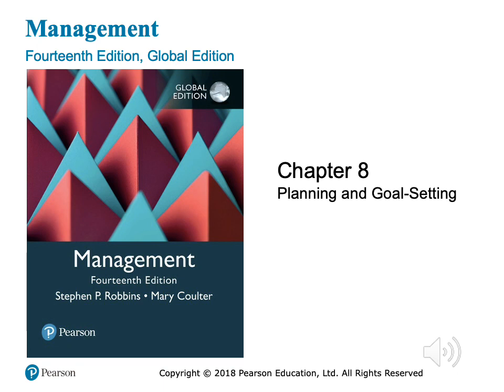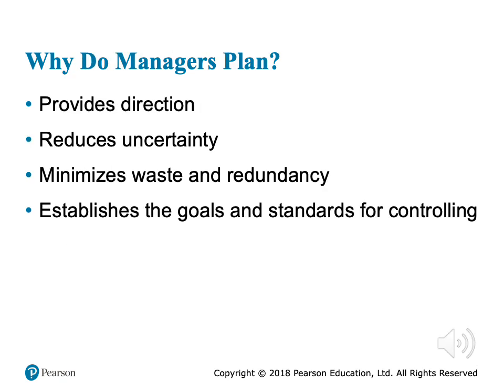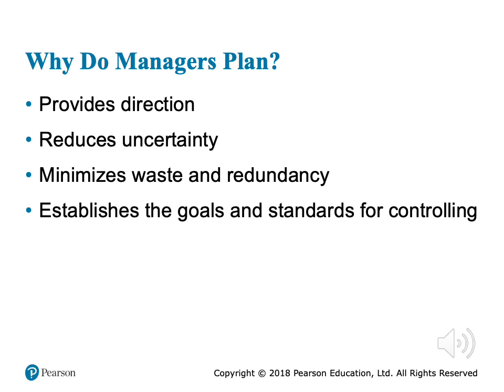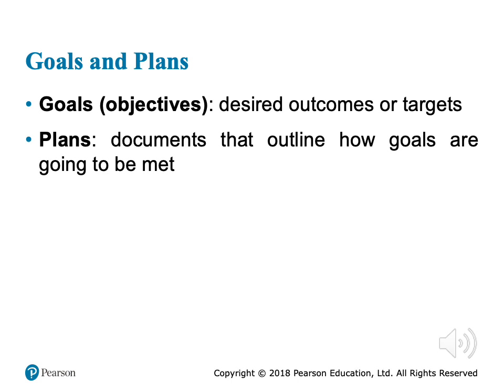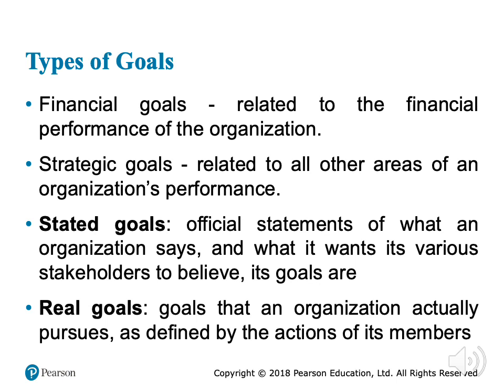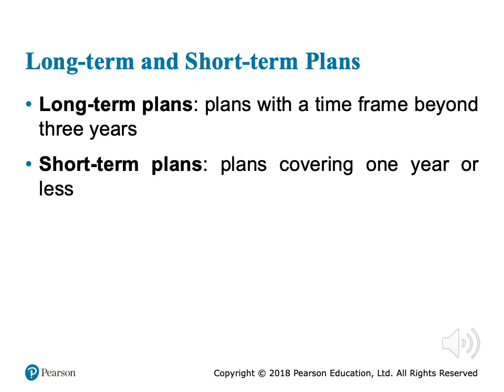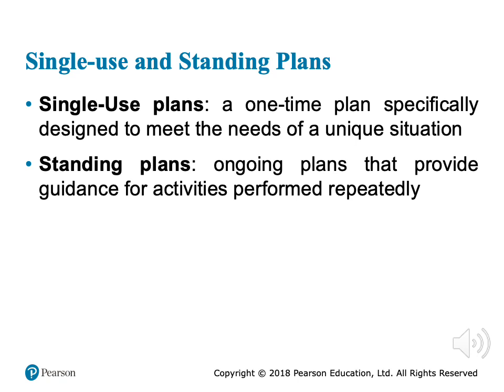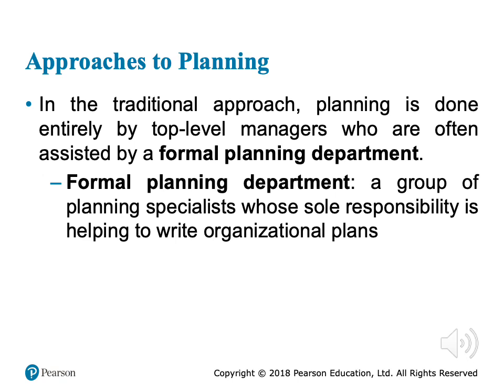متطلب سابق -مبادئ الادارة - د/ راشا ايهاب - Ch 8